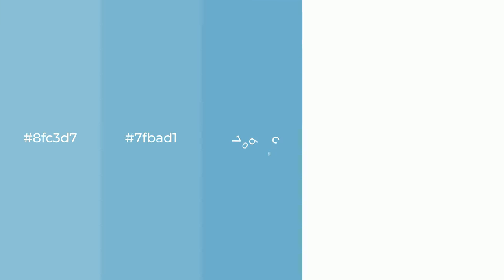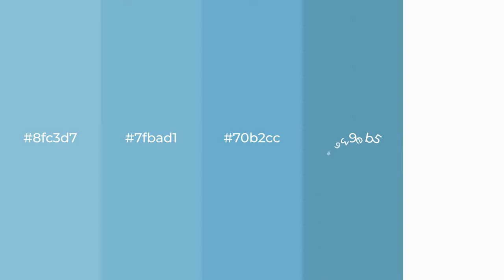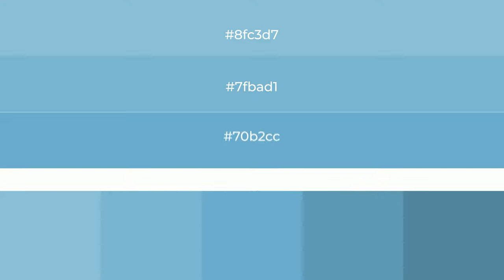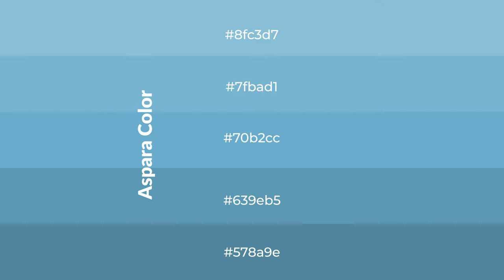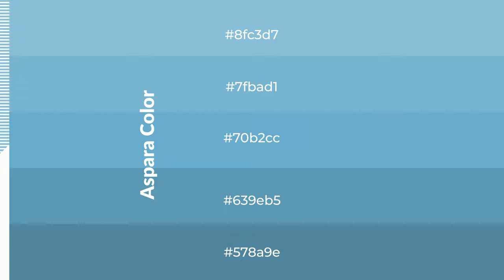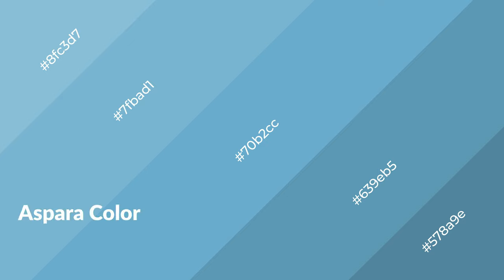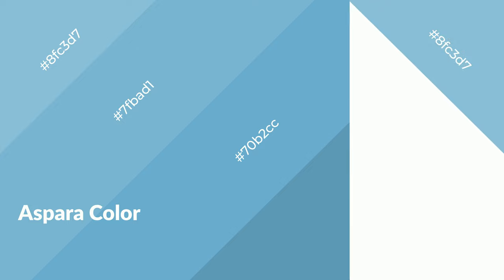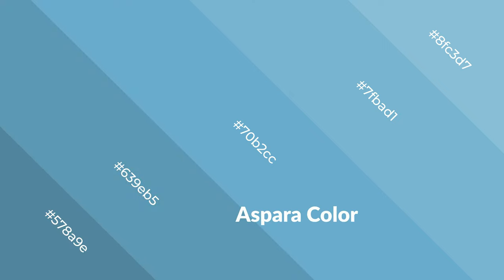Shades & Tints of Aspara color 70b2cc A Cool Blue color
Shades of Aspara color 70b2cc Cool Shades of Aspara color with Blue hue for your project!

Shades
Hex 639eb5

Tints
Hex 7fbad1

Aspara is a cool color, and it emits calming, serene, soothing, refreshing, spacious, unwinding, peace and relaxed emotions. Cool colors are like water, ice, sky, grass, soft and snow. You can see them used in baby products.